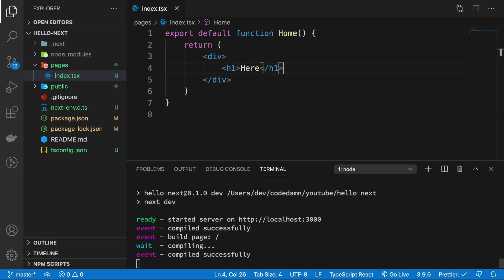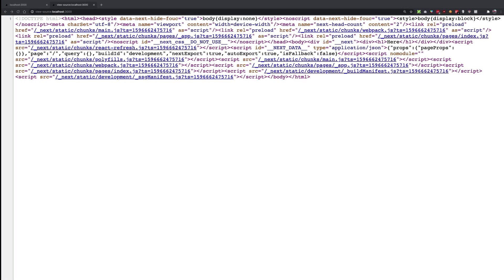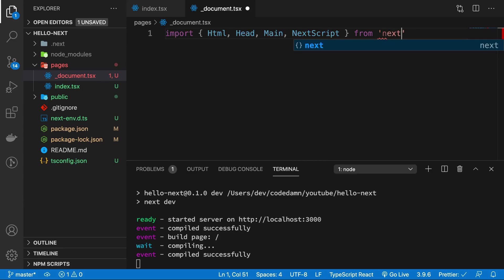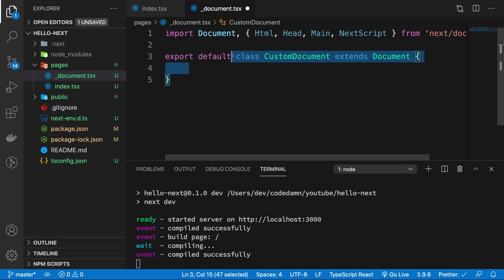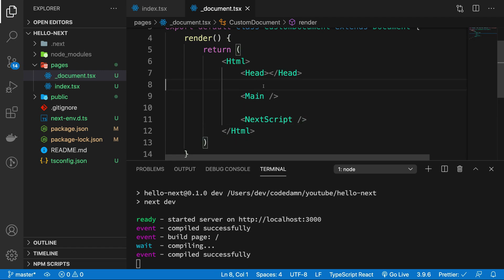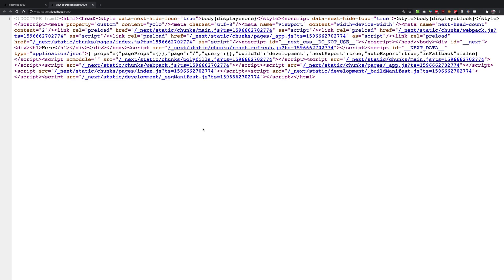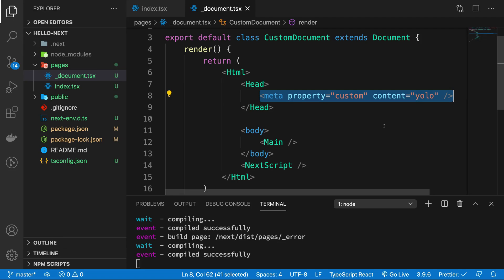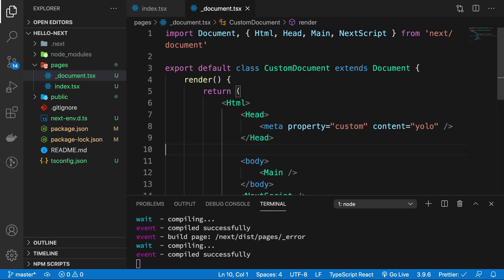_document.js in Next.js: Master Next.js Tutorial #6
Learn about _document.js / _document.tsx file in Next.js, what it can do and how you can work with it.